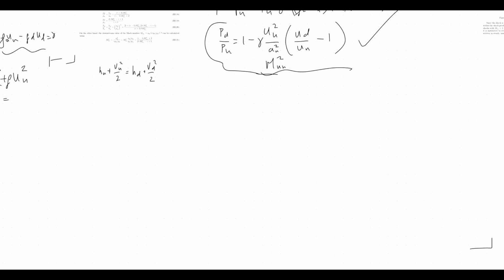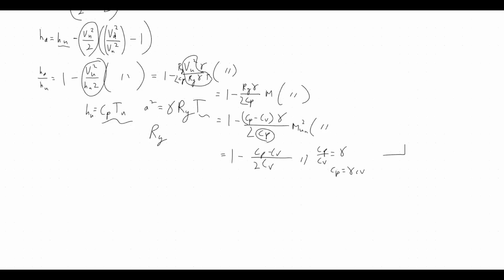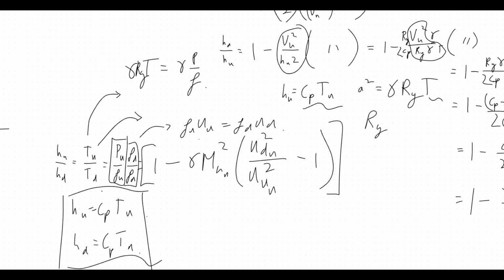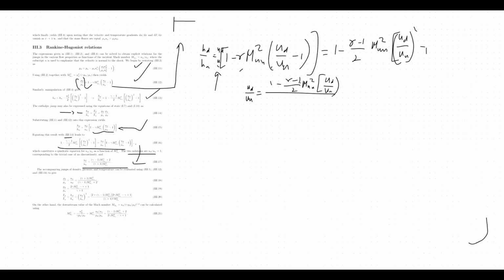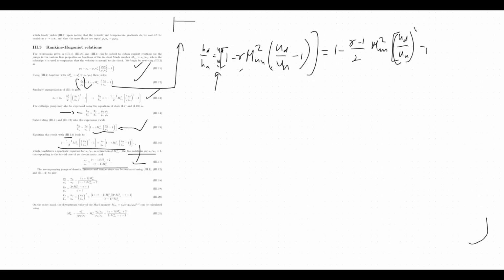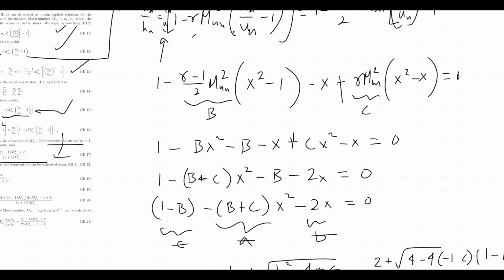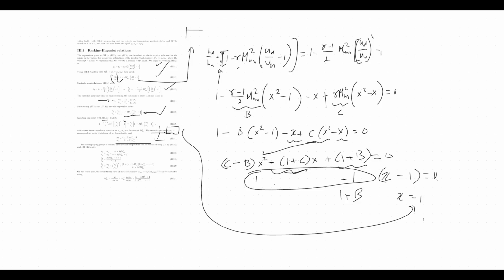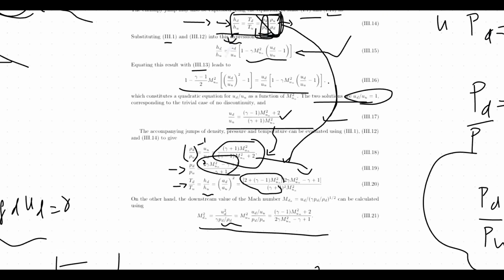Session 39: Other derivation normal shockwave: Using: Dr. Sánchez Online: Will derive better later